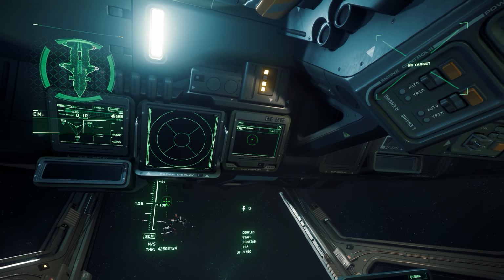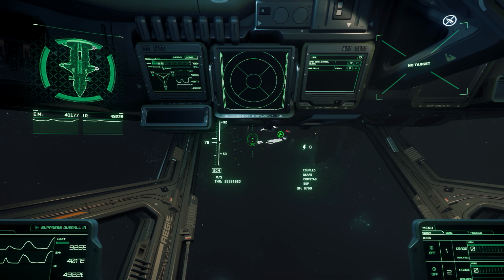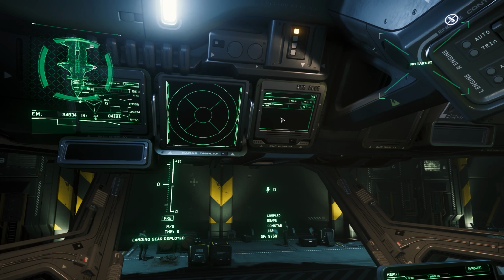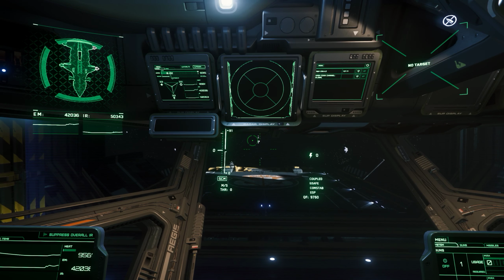Hammerhead Parking at Rest Stop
Thought I'd take a hammerhead over to refuel and check out the views!